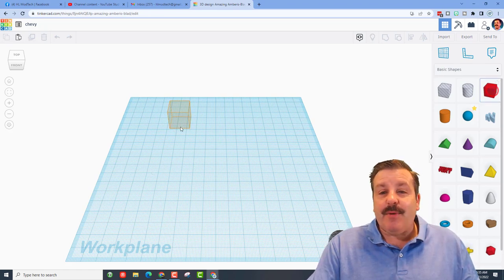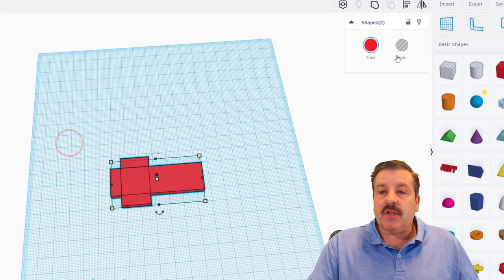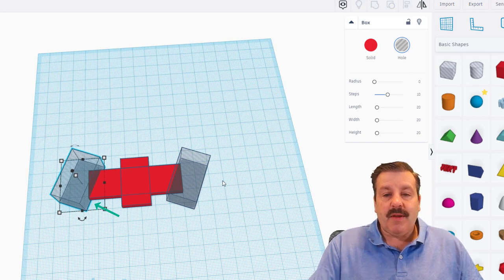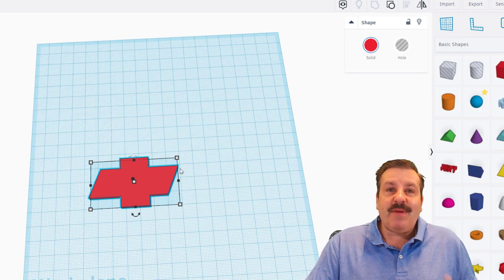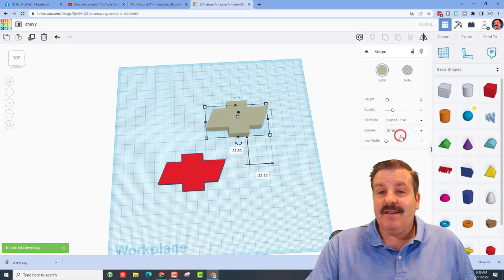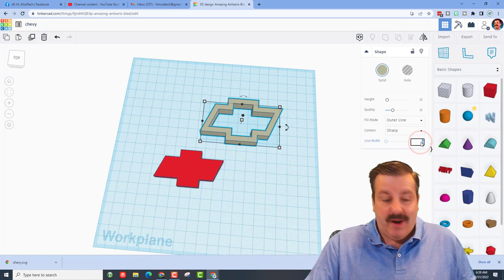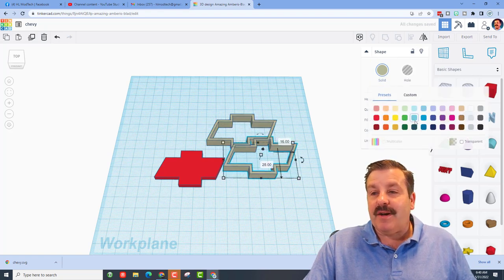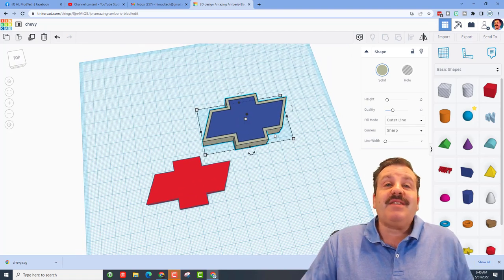Master the Tinkercad SVG Import Tool in Minutes | Borders and More!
Master the Tinkercad SVG Import Tool in Minutes | Borders and More! Use the Tinkercad SVG Import Tool to add epic borders in Minutes!  A user asked how to add a border to a shape. Check out how you can use the built-in Tinkercad Export command to your advantage!